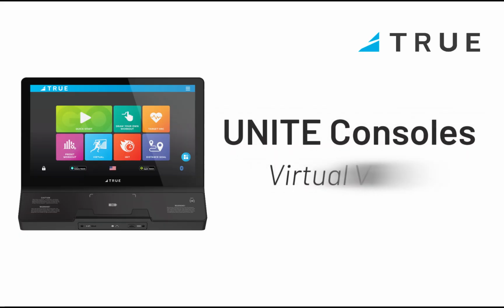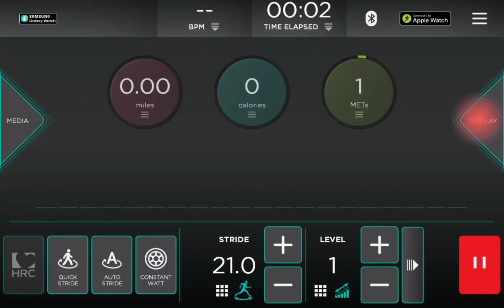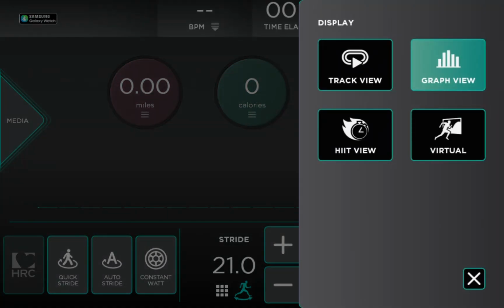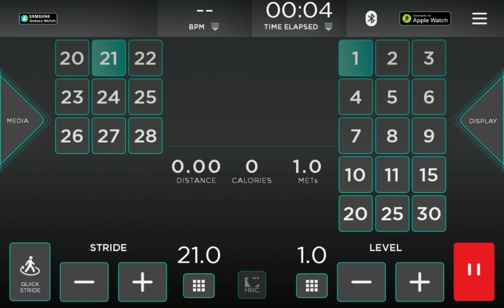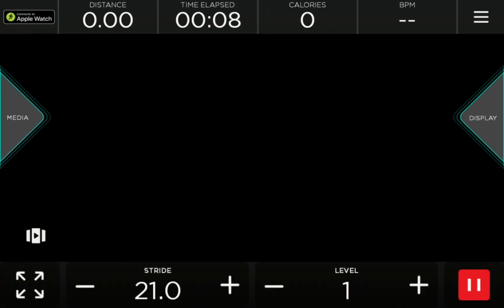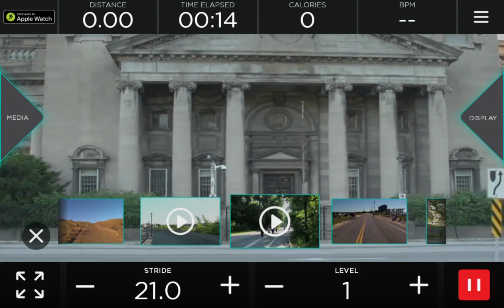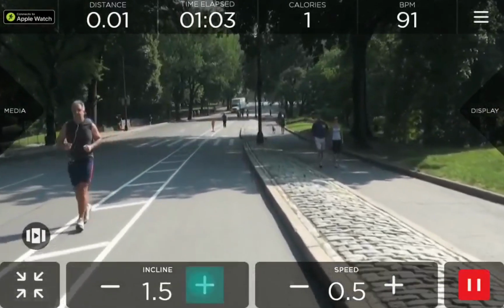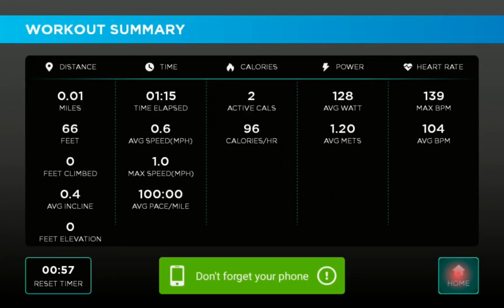How to Access Virtual Workouts on a TRUE UNITE Touchscreen Console (3 Easy Ways)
Welcome to the TRUE Fitness Service and Documentation YouTube Channel.

This video is part of our ongoing series covering TRUE’s UNITE touchscreen consoles. In this tutorial, we demonstrate three different ways to access virtual workout videos on any of the three UNITE console options.

You will learn how to:
- Access virtual workouts directly from the Virtual tab on the home screen
- Launch virtual videos during a workout using the Display tab
- Navigate to virtual videos by swiping through on-screen transitions

We also walk through how to manage your virtual workout experience, including:
- Switching between videos during a workout
- Expanding videos to full screen
- Adjusting speed and incline while the video is playing
- Ending your workout and reviewing workout data

This step-by-step guide ensures your UNITE console is easy to use and ready for the next user.